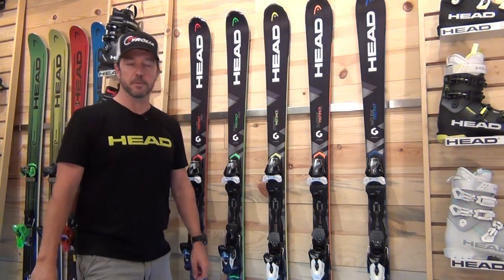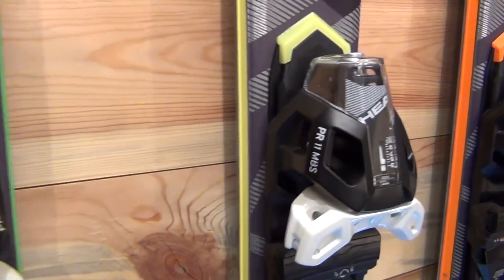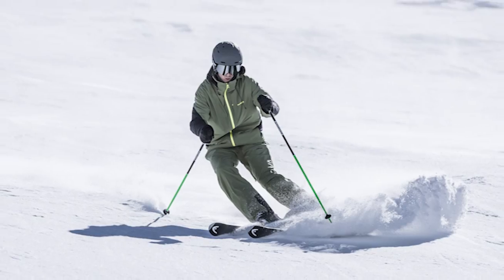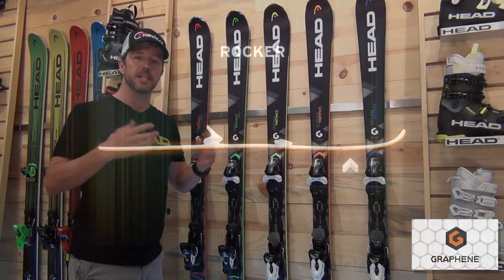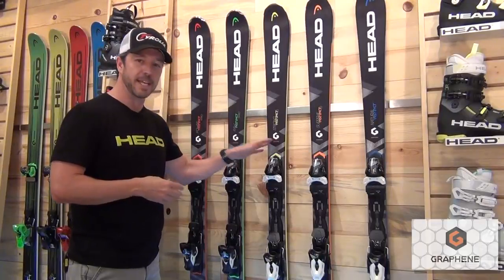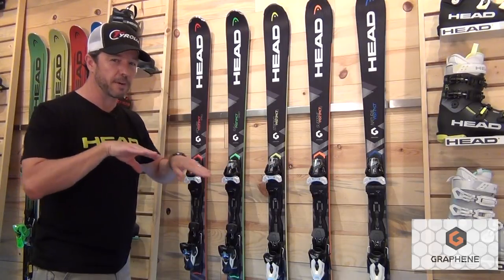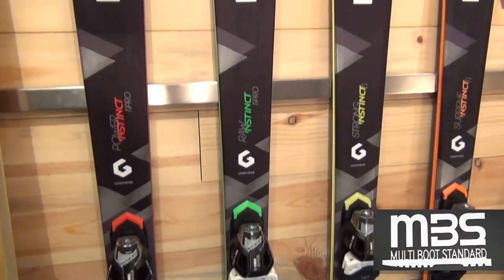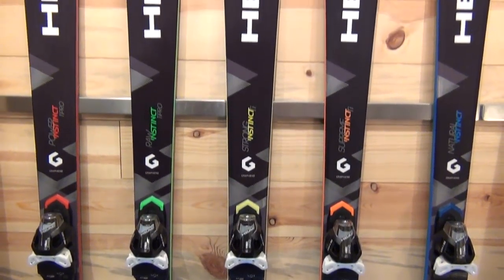Head Instinct Ski Collection 2017-18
Head Alpine Product Manager Andrew Couperthwait takes us through our new line of Instinct skis for the 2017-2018 winter ski season.